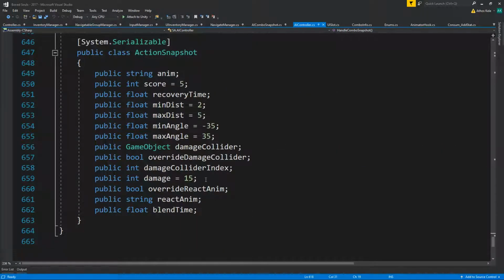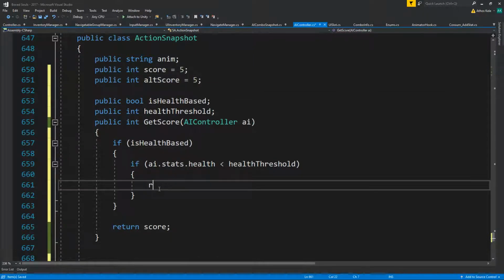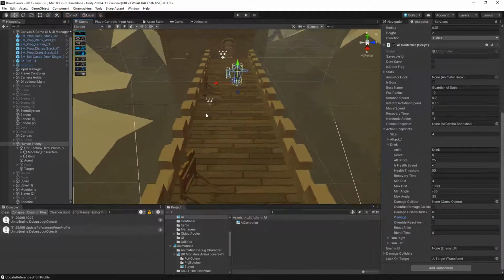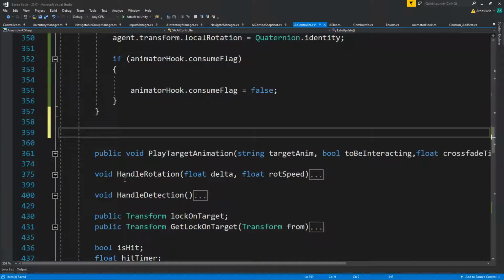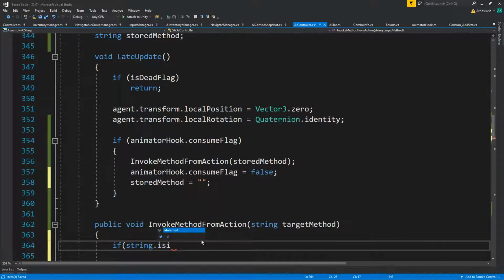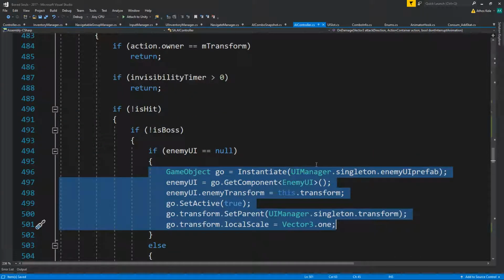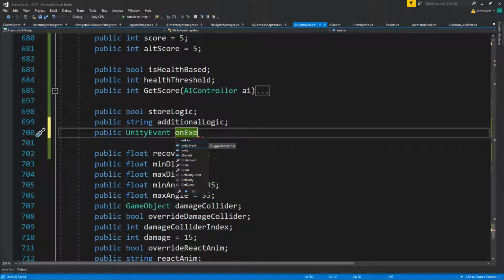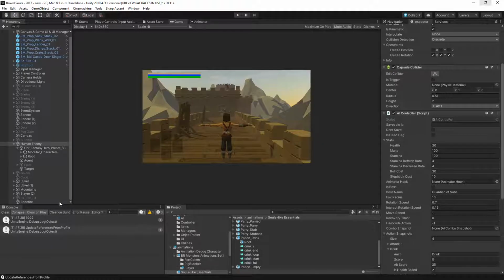Souls-like Part 253 Enemy Healing - Unity Tutorial (Advanced)